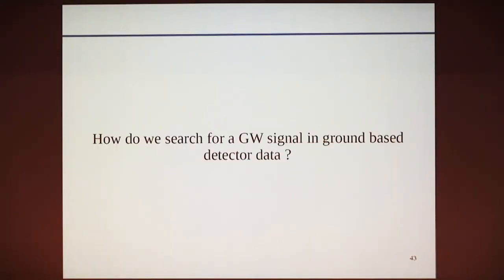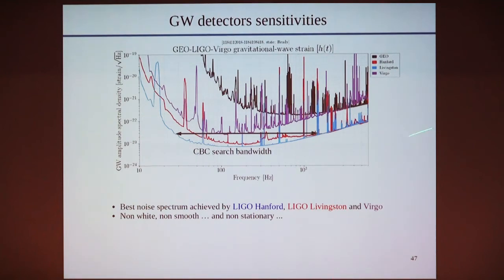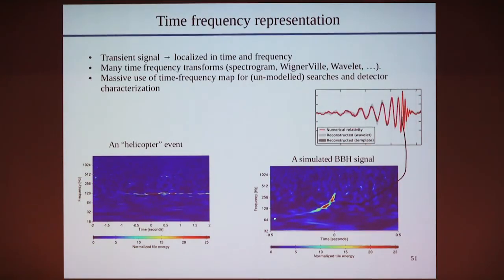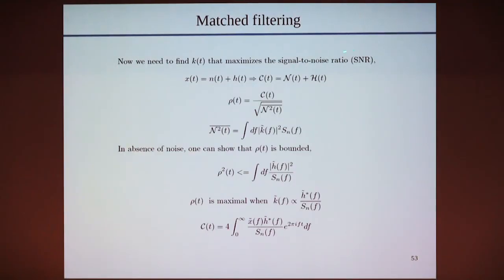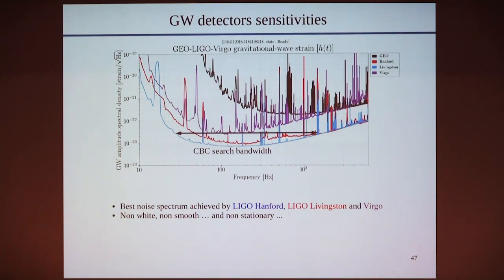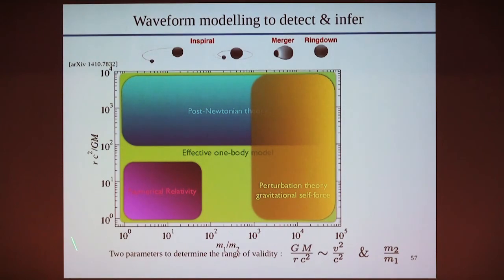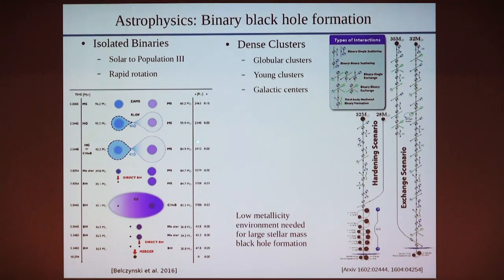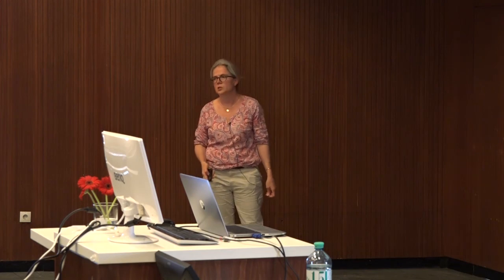Marie-Anne Bizouard: Making Waves 2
Summer School »Between Geometry and Relativity«, Part 11: Marie-Anne Bizouard: Making Waves 2

Abstract: The observation of the merger of a binary black hole system from LIGO in September 2015 has opened up a new window onto the Universe. Thanks to gravitational waves emitted by massive compact objects or cataclysmic events, one can observe the Universe with a probe that is barely affected by matter. Gravitational waves provide also a unique means to test the consistency in the general relativity in the strong field regime. In my lectures I will review the state of the art of gravitational wave searches from ground based detectors, space missions, and pulsar timing arrays. In addition, I will explain the different challenges of such searches and show (with many examples) the richness of the newly emerged field of gravitational wave astronomy.
Marie-Anne Bizouard works at Laboratoire de l'Accélérateur Linéaire, U Paris XI.

1. Lead 00:00:00
2. Response of a GW interferometer 00:00:10
3. Data analysis 00:12:00
4. Matched filtering 00:28:16
5. CBC search and waveform modelling 00:45:27
6. Source parameter estimation. Astrophysics 00:52:05
7. Testing General Relativity with GWs 01:05:40